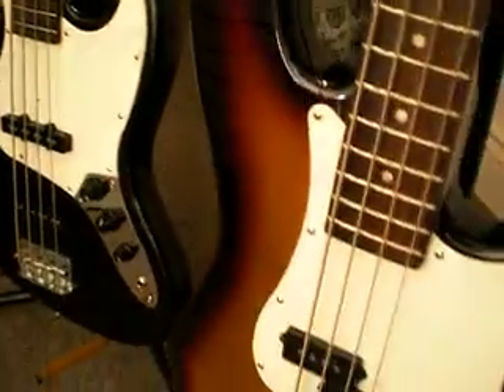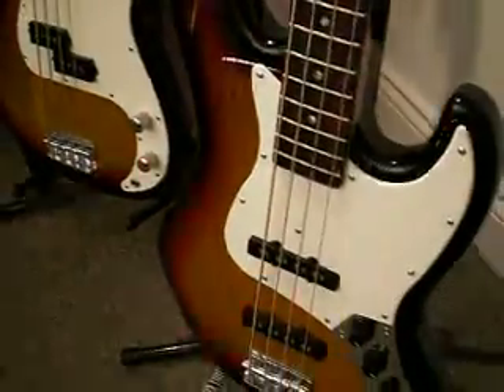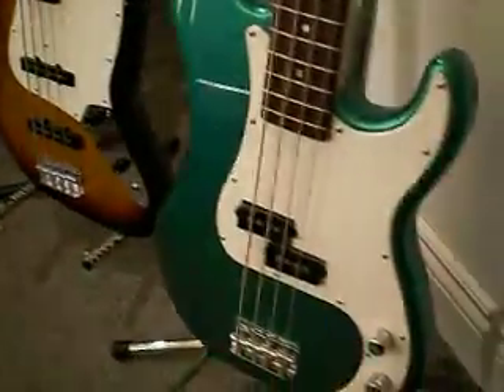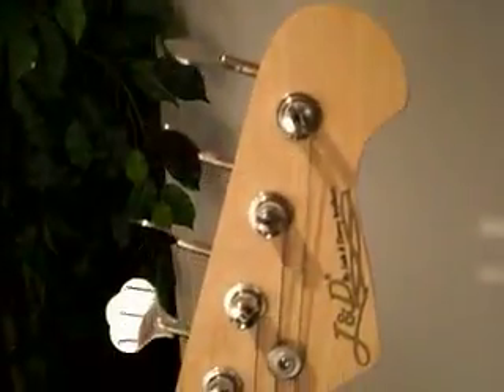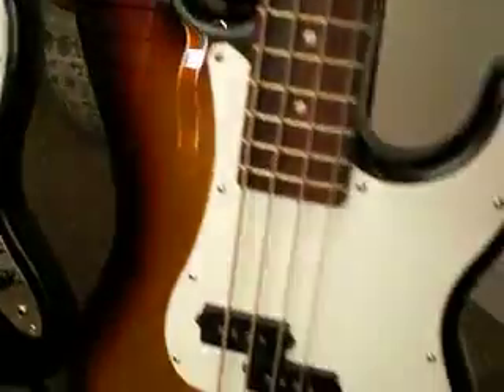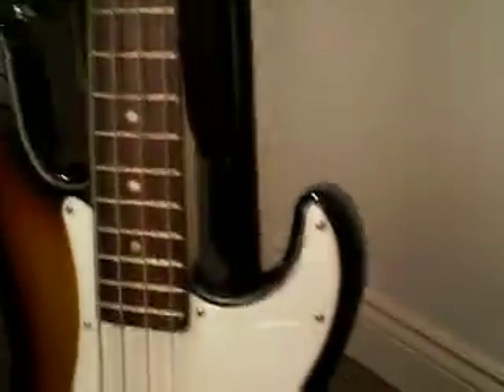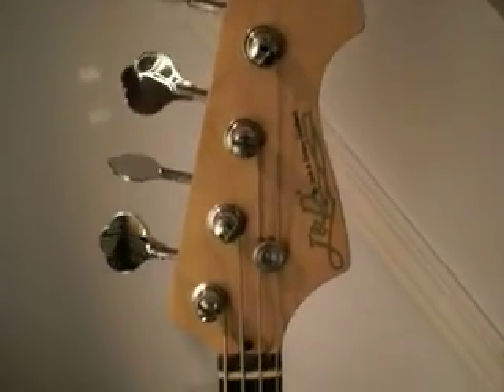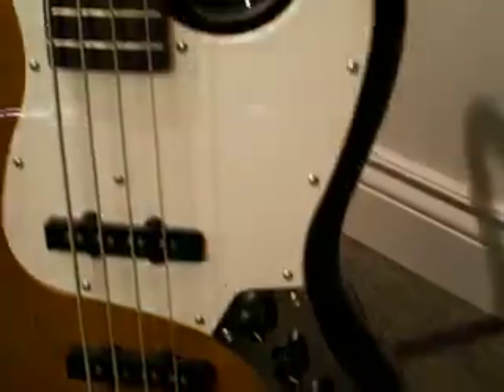Fret City Electric Basses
These are the J&D PB and JB models carried by Fret City Music.